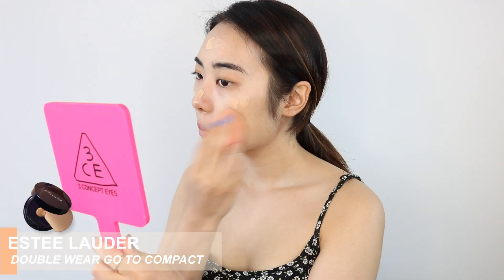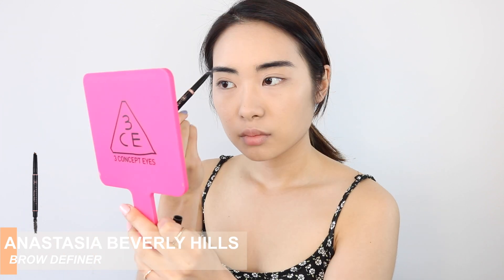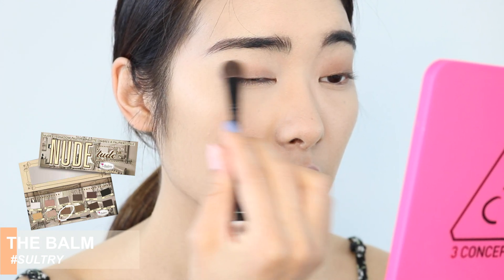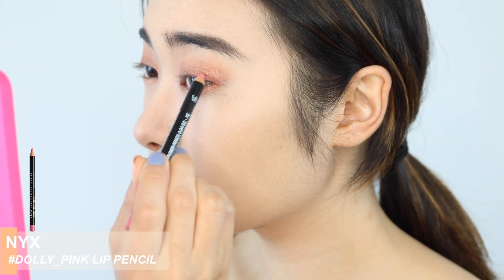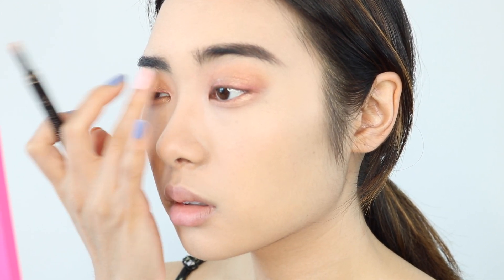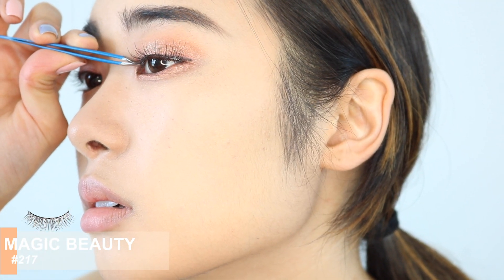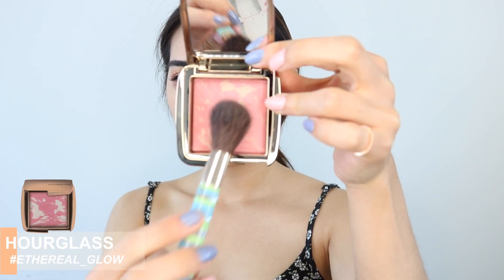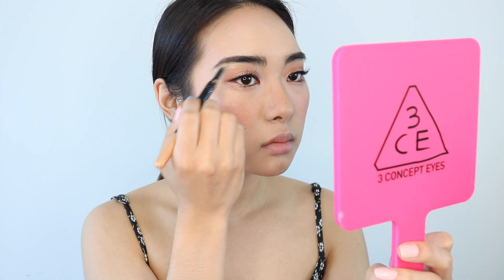Fresh Orange Makeup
Here is a fresh orange makeup look to try during the hot summer! I've been obsessed with orange lately and have been doing this makeup a lot. Enjoy!!

♡ MAKEUP USED ♡

BASE:
➪ Makeup Forever: Full Cover Concealer
➪ Estee Lauder: Double Wear Go To Compact
➪ Maybelline: Instant Age Rewind
➪ Laura Mercier: Translucent Loose Setting Powder

BROWS:
➪ Anastasia Beverly Hills: Brow Definer
➪ Maybelline: Brow Drama Brow Gel

EYES:
➪ The Balm: Nude’Tude Eyeshadow Palette
➪ 3CE: Orange Sugar Blusher
➪ Colour Pop: Wattles
➪ NYX Cosmetics: Dolly Pink Lip Liner
➪ Tony Moly: Crystal Lovely Eyes

CONTOUR:
➪ Benefit: Hoola Bronzer
➪ Hourglass: Ethereal Glow

LIPS:
➪ Revlon: Orange Electric #880 Lipstick
➪ Colourpop: Oversized Lippie Stix